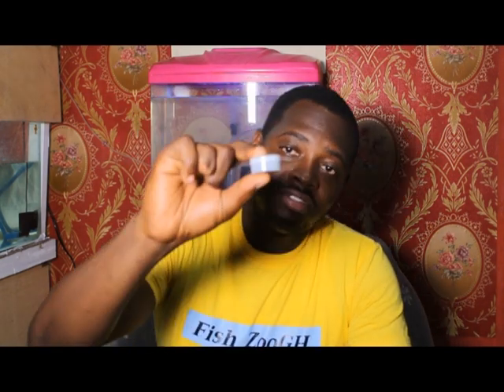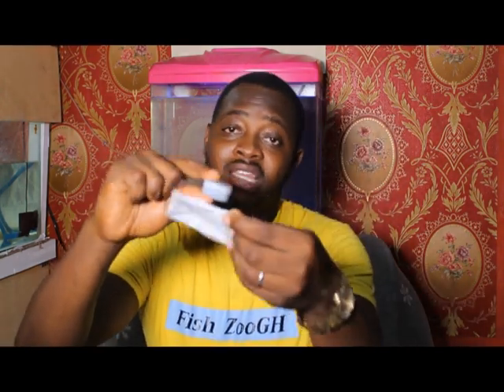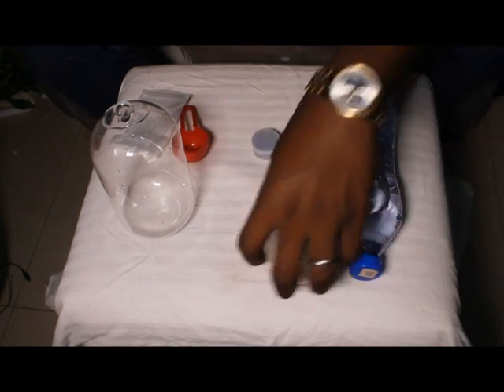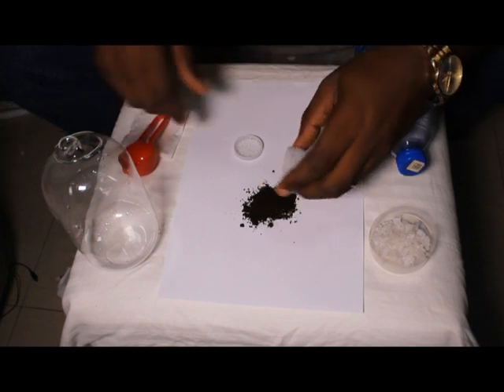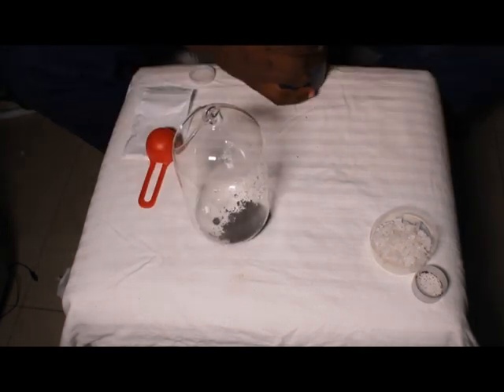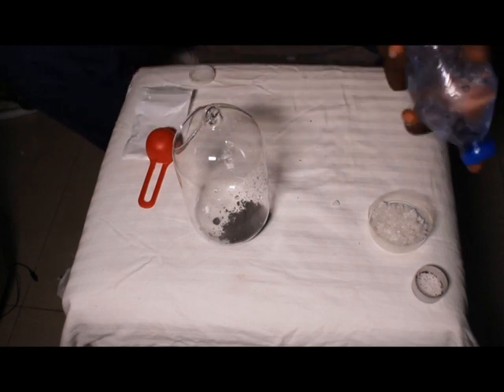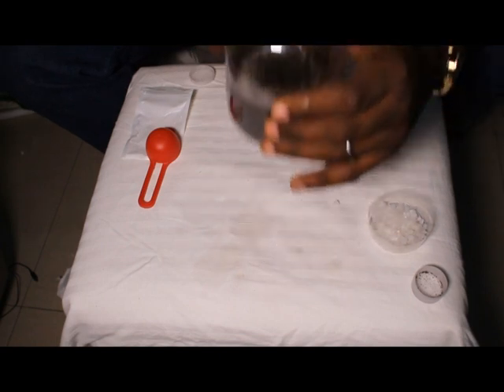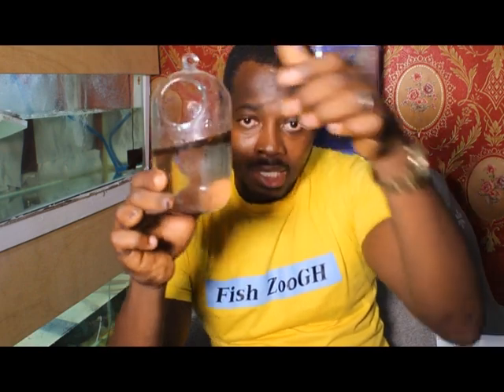HATCHING FISH EGGS FROM THE MAIL BOX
In this video, I show the process used in hatching the killifish eggs which can be stored and sent in the mail.

P.O.BOX DS957,
DANSOMAN
ACCRA
GHANA